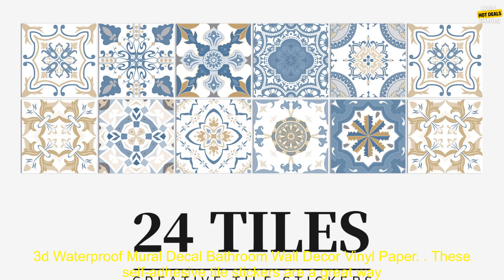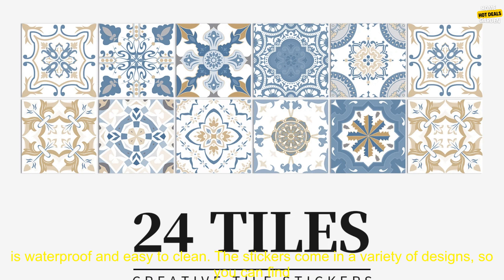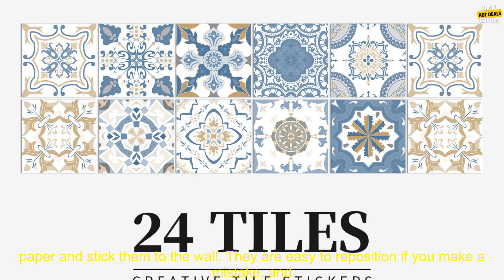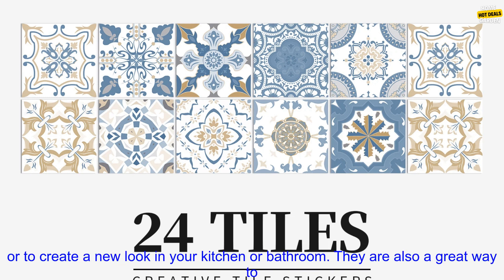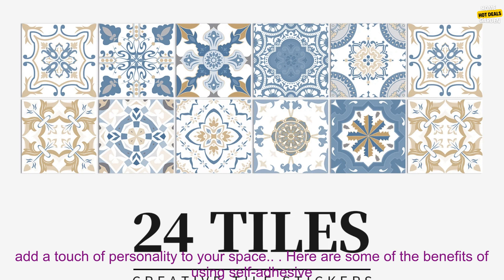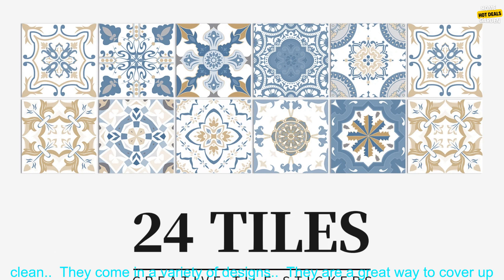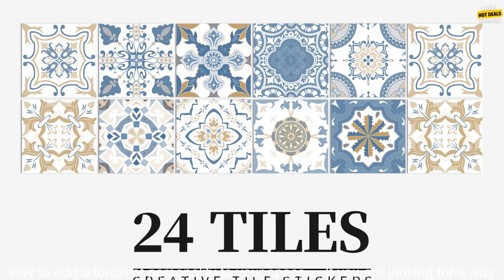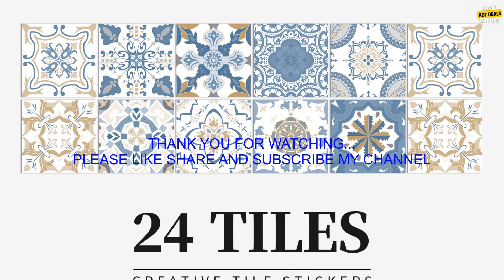1005003416090063 24pcs Self Adhesive Tile Stickers Backsplash Kitchen Retro 3d Waterpro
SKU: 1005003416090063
24pcs Self-Adhesive Tile Stickers Backsplash Kitchen Retro 3d Waterproof Mural Decal Bathroom Wall Decor Vinyl Paper

These self-adhesive tile stickers are a great way to add a touch of personality to your kitchen or bathroom. They are made of high-quality vinyl that is waterproof and easy to clean. The stickers come in a variety of designs, so you can find the perfect one to match your décor.

To apply the stickers, simply peel them off the backing paper and stick them to the wall. They are easy to reposition if you make a mistake, and they will not damage your walls.

The stickers are a great way to cover up old tiles or to create a new look in your kitchen or bathroom. They are also a great way to add a touch of personality to your space.

Here are some of the benefits of using self-adhesive tile stickers:

* They are easy to apply and remove.
* They are waterproof and easy to clean.
* They come in a variety of designs.
* They are a great way to cover up old tiles or to create a new look in your kitchen or bathroom.
* They are a great way to add a touch of personality to your space.

If you are looking for a way to add a touch of personality to your kitchen or bathroom, I highly recommend these self-adhesive tile stickers. They are easy to apply and remove, they are waterproof and easy to clean, and they come in a variety of designs.
, bathroom, decal, kitchen, mural, paper, self-adhesive, sticker, tile